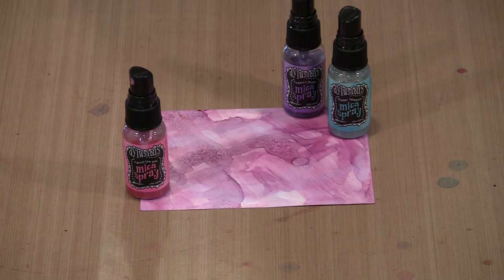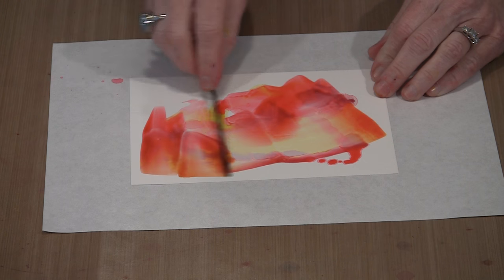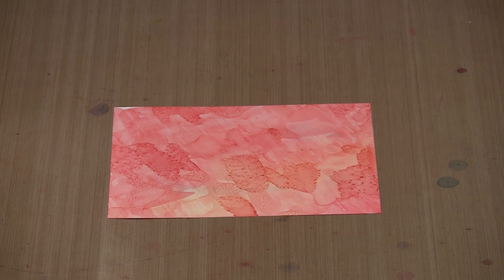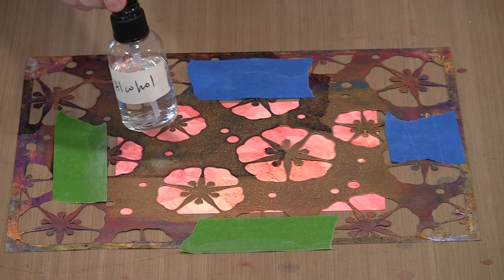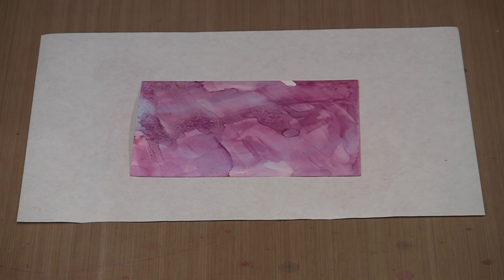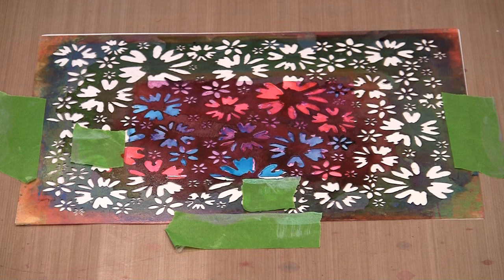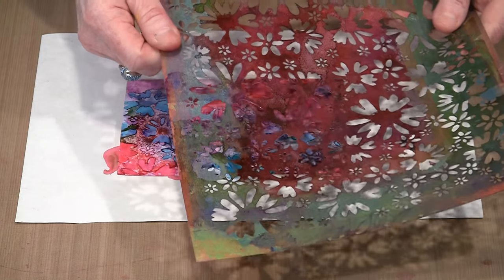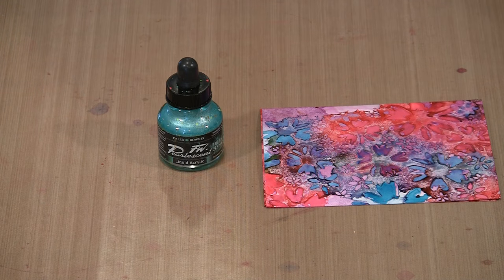Alcohol Ink Mixes: Glimmer With Acrylics, Stencils, & More by Joggles.com